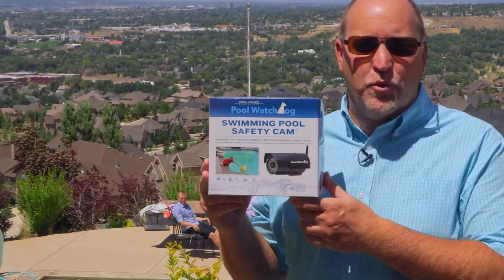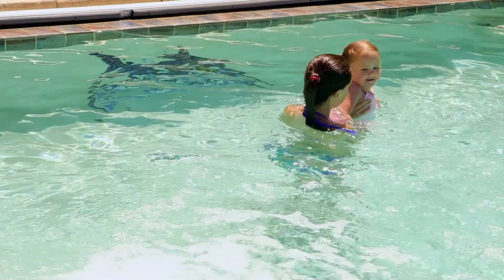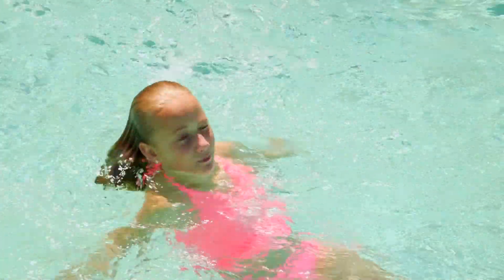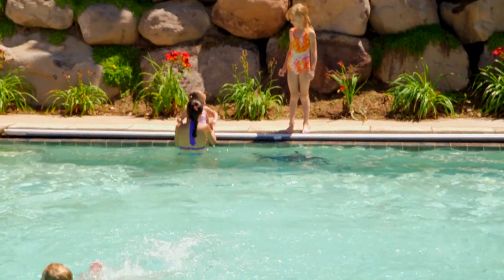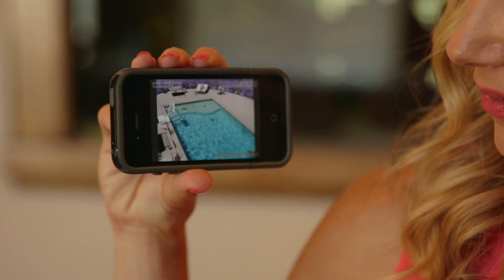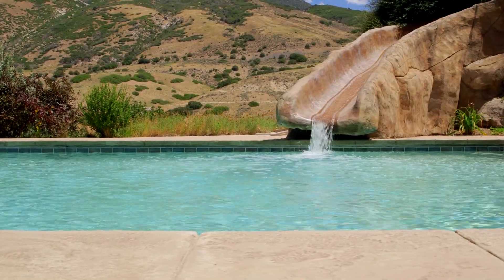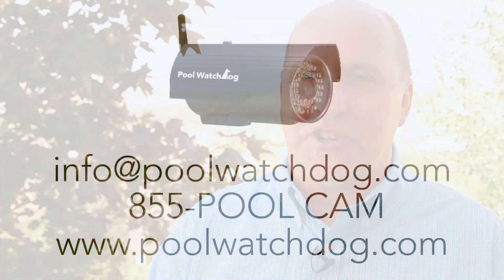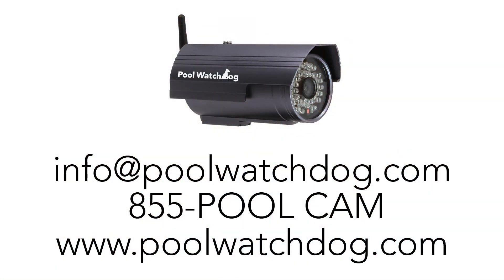Pool WatchDog 60